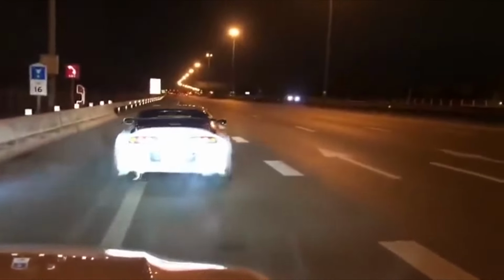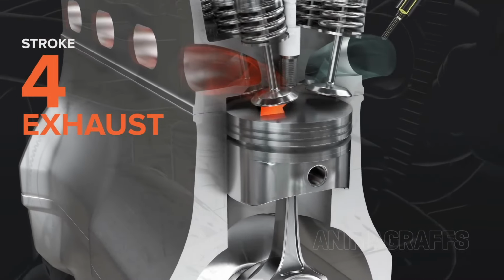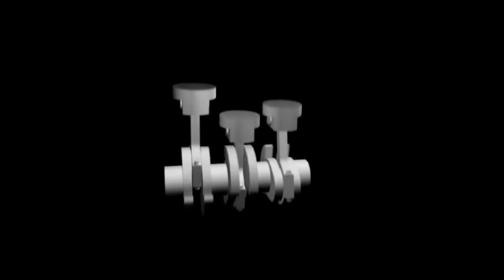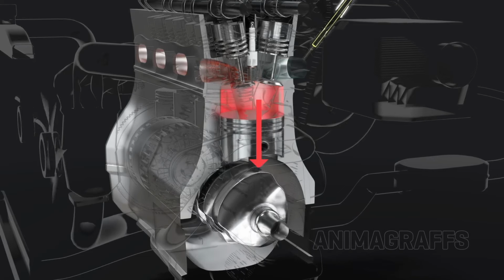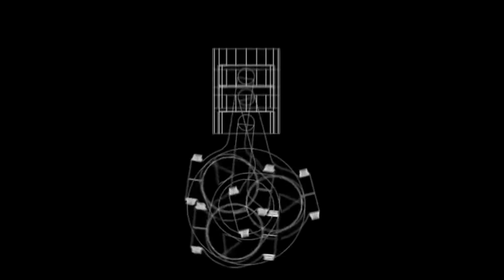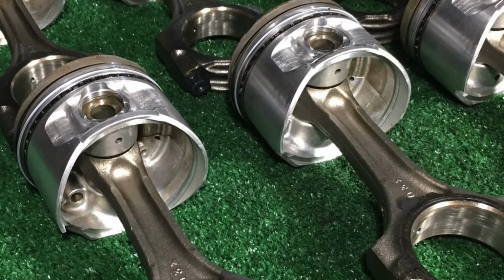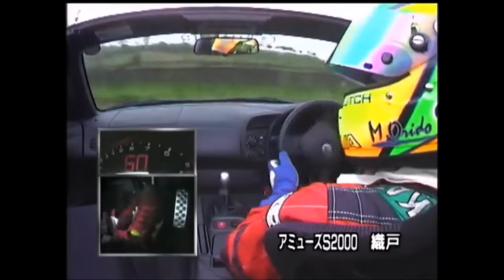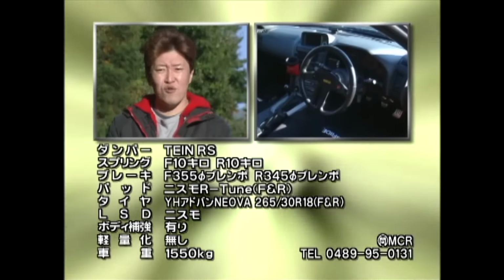Why the 2JZ is GOAT of Power...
In this video I uncover what makes the 2JZ the holy Grail of Power! And i uncover engine balance and what makes an engine healthy. The 2JZ is an overengineered, well balanced, masterpiece! ENGINE BALANCE:

0:00 Intro and How an Engine works
2:09 Primary and Secondary Balance
6:16 Mystery of the 2JZ and RB26